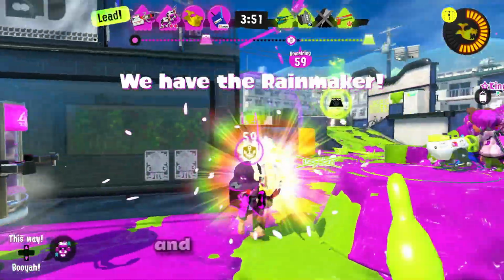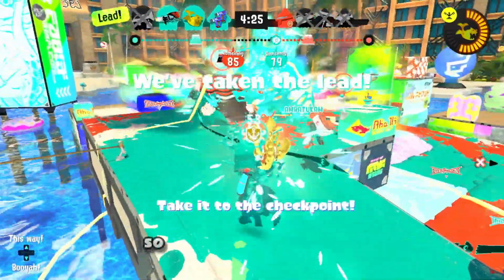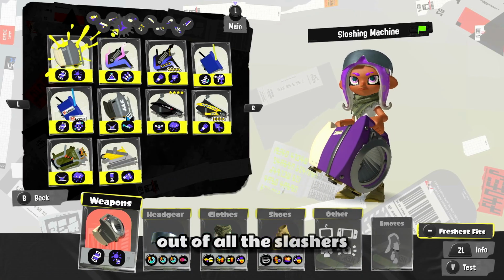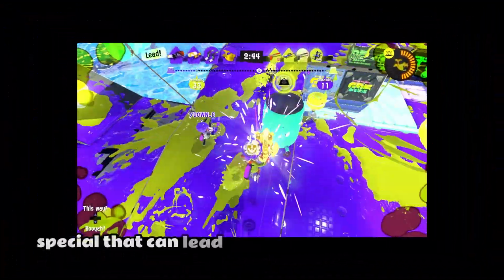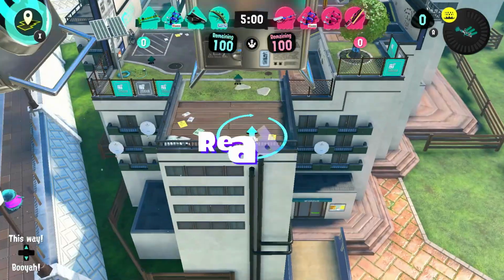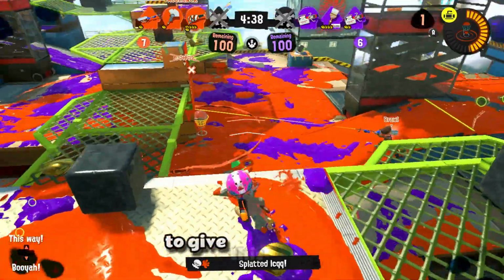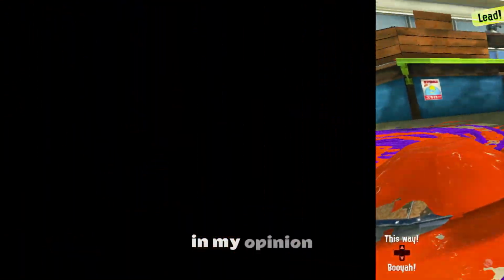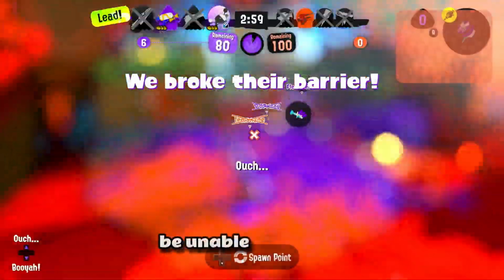The Funnest Weapons In Splatoon 3